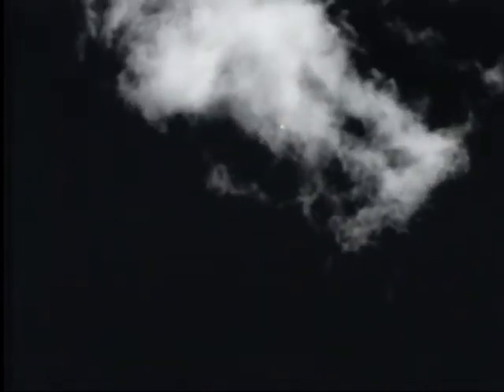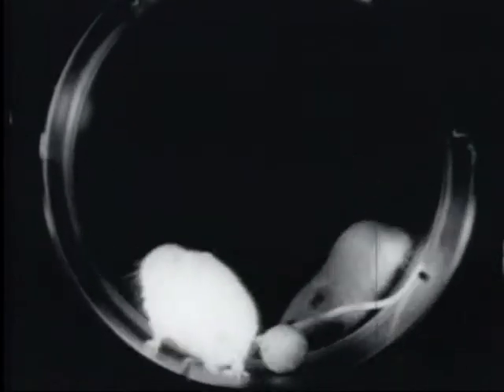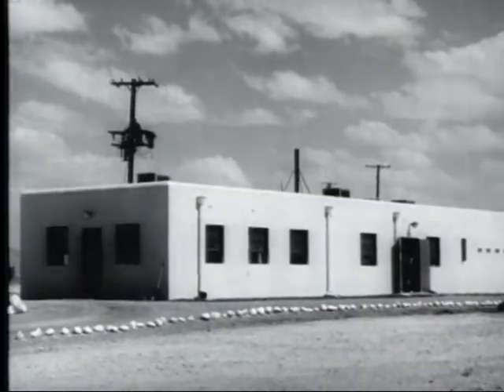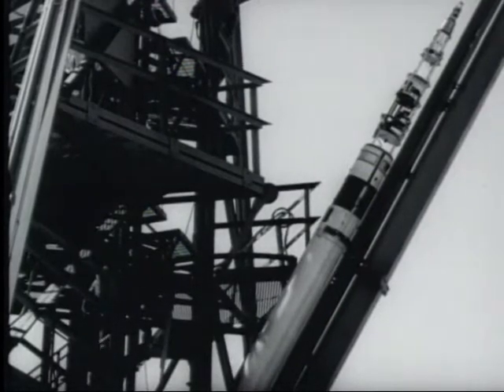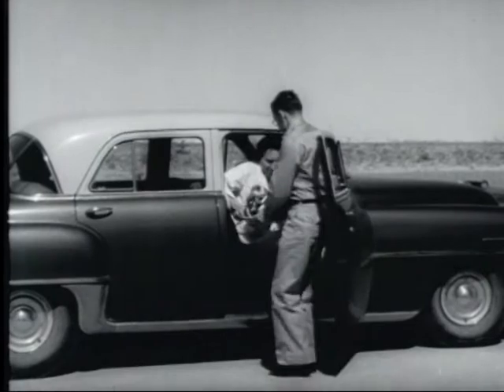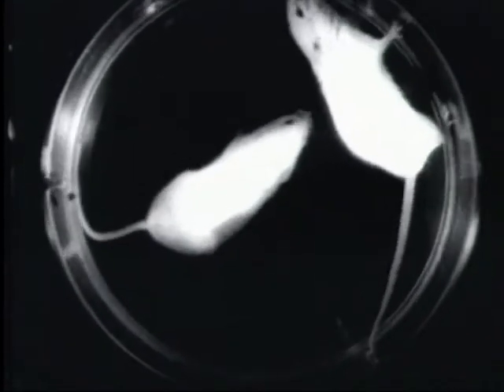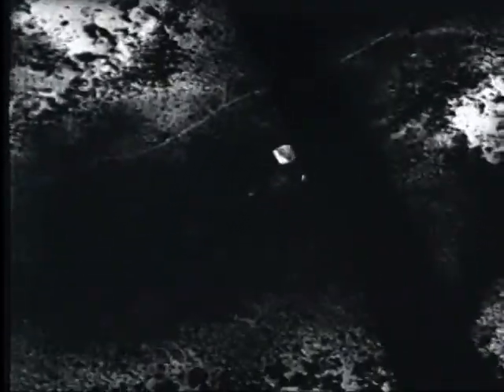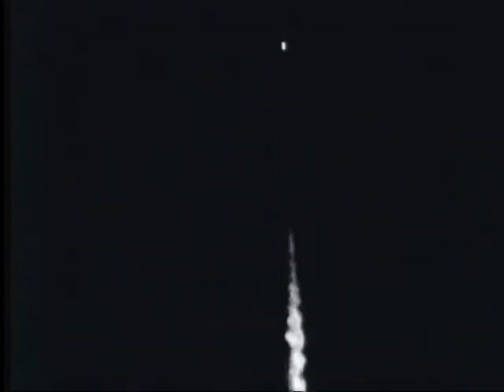Animals In Rocket Flight (1953)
PIN 26170

ANIMALS IN ROCKET FLIGHT

AEROMEDICAL EXPERIMENTS SHOW EFFECTS OF ROCKET TRAVEL ON MONKEYS AND MICE.